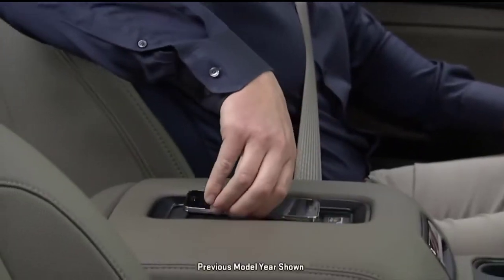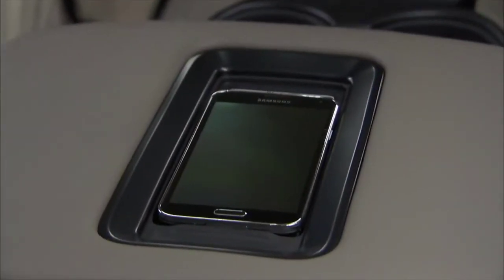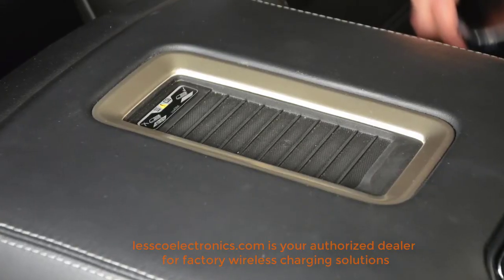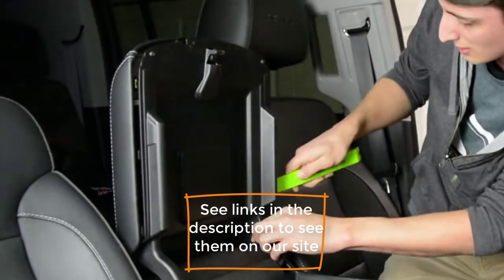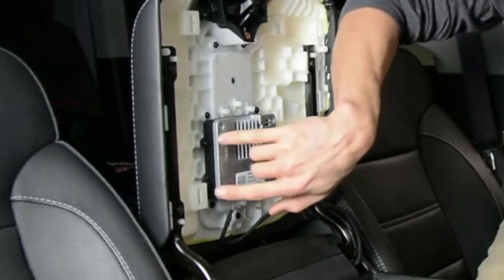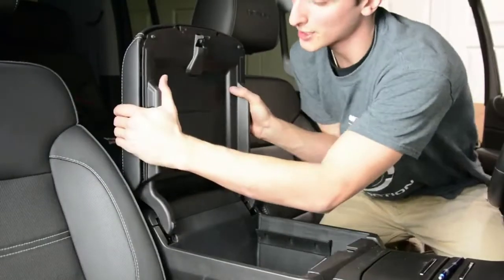2015 and up GM Wireless Charger Upgrade for iPhone X XR 8 and 8 plus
Updated wireless phone charging for your GM vehicles

Problem: the factory charger in your 2013-up General Motors vehicle isn't compatible with iPhone 8® and iPhone X®. Brandmotion's FDMC-1285 wireless charger kit fits right under the factory charger pad in select GM models, updating your vehicle's wireless charger without modifications to the vehicle. You'll be able to charge your Qi-compatible smartphone without searching for that hard-to-find charging cable while you're driving.
KEEP READING
Product highlights:

    replaces wireless charging module in select 2013-up GM vehicles
    includes wireless charger module, spacers, instructions
    compatible with iPhone 8® and iPhone X®
    works with Qi-equipped phones and Brandmotion Qi-compatible coils and smartphone sleeves
    will not interfere with Bluetooth® functionality

    P/N # FDMC-1285